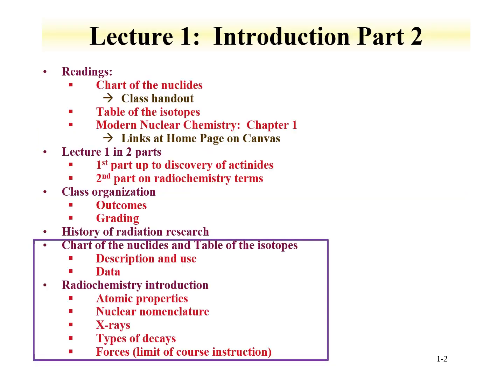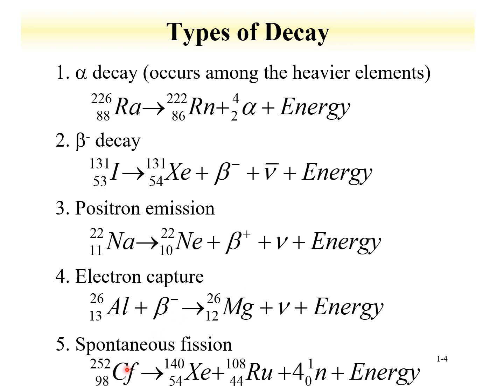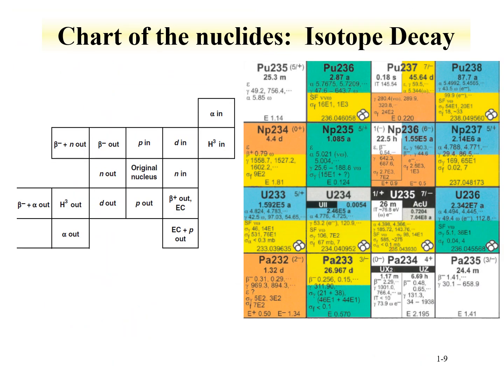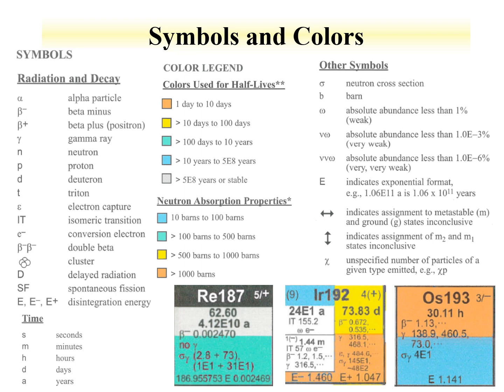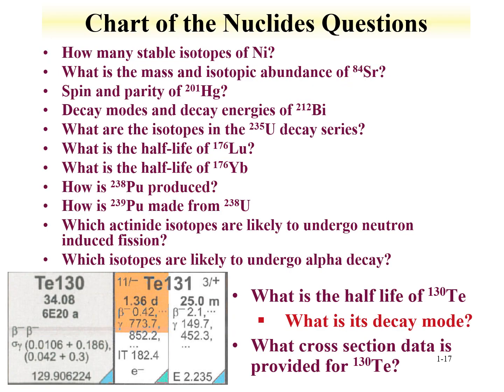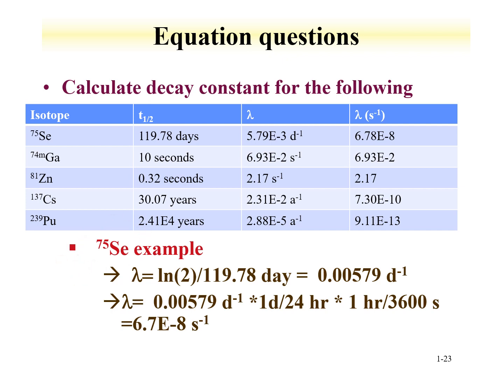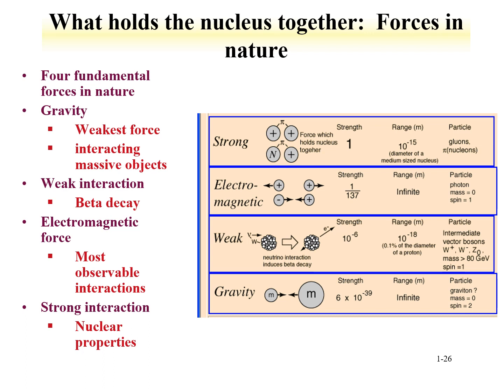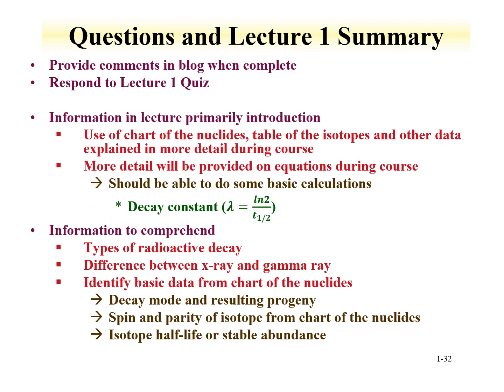CHEM 418 Lecture 1 Part 2: Introduction and Chart of the Nuclides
The class outcomes, expectations, and grading are explained.  A history of radioelement discovery and radiation research is presented. The Chart of the Nuclides and Table of the Isotopes are discussed and used.  Atomic properties, nuclear nomenclature, X-rays, types of decays and physical forces are introduced. Part two viewing time is 49 minutes.  Part two focuses on the Chart of the Nuclides, Table of the Isotopes, general atomic properties, nuclear nomenclature, X-rays, types of decays and an introduction to physical forces involved in radioactive decay.